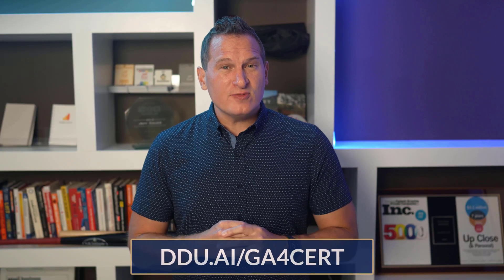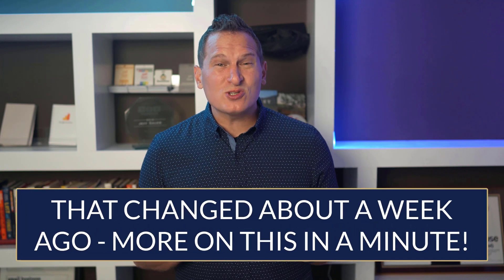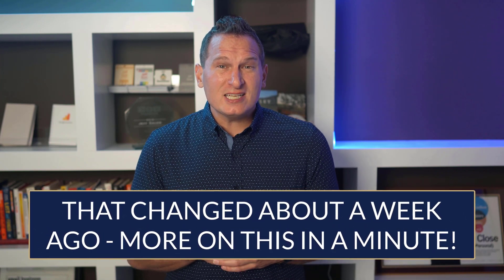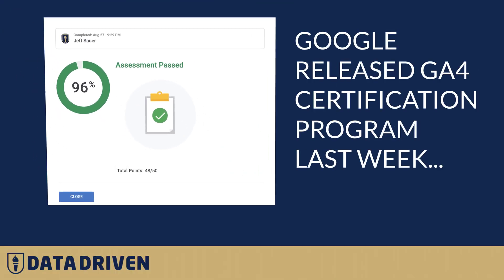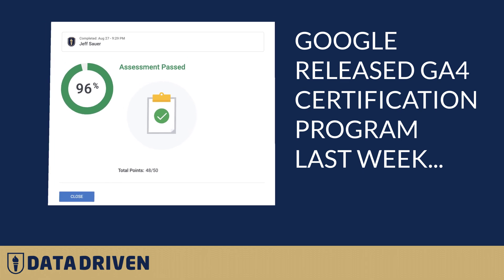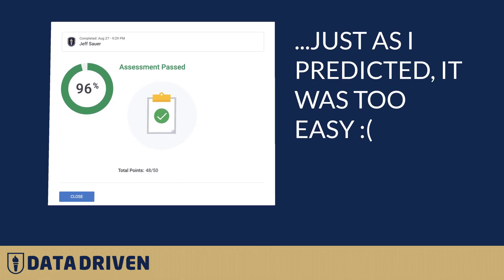GA4 Certification: What is it? Is it worth it?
If you had a chance to get certification on Google Analytics 4, would you take it? Of course, you would… but is it even possible?

You’d think that finding GA4 certifications would be easy, but it’s not…

In this video, I’m going to walk through your certification options with GA4 and give you some tips for getting your certification. Listen up, as I show you why GA4 certifications are frustrating, and why that’s an opportunity for you.

0:00 - Intro
0:37 - Data-heavy platforms usually offer certifications
1:44 - We took Google’s GA4 certification exam
2:43 - How to get GA4 CYA Blueprint certification
3:34 - Conclusion